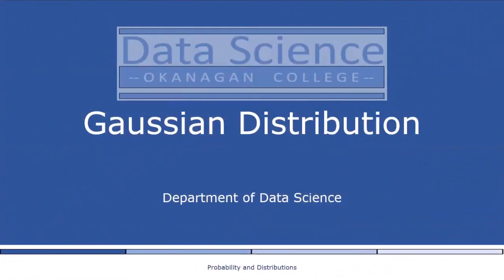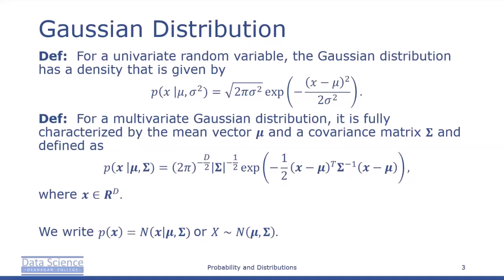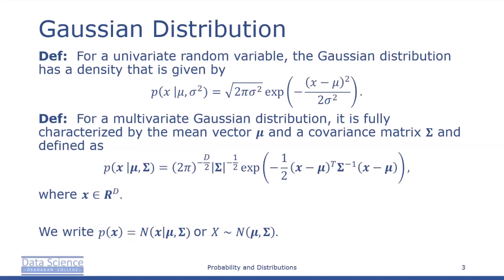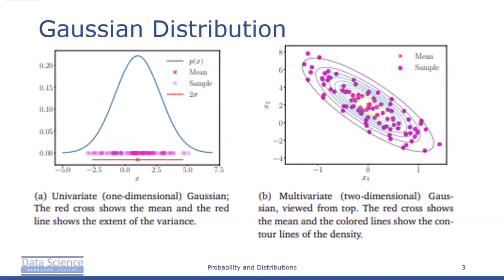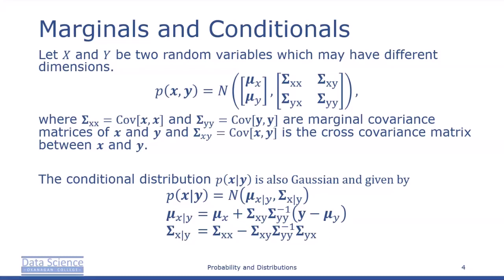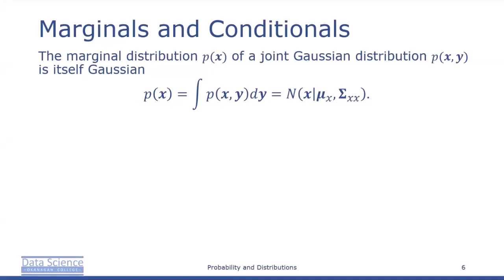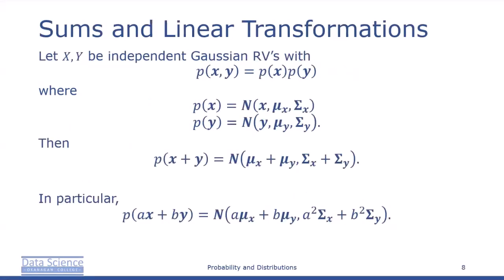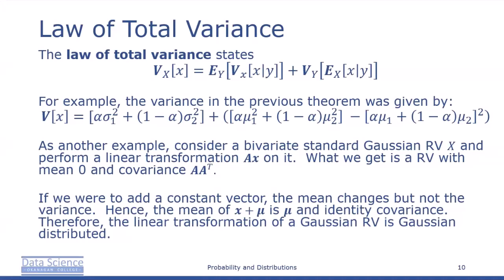Gaussian Distribution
In this video we will discuss the important properties of the Gaussian Distribution.